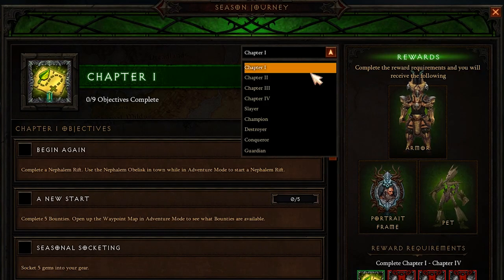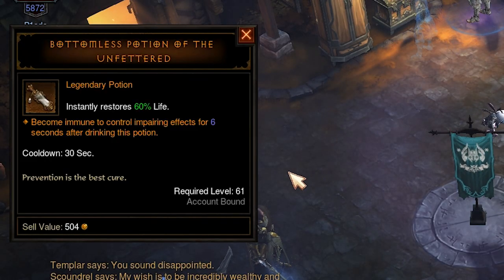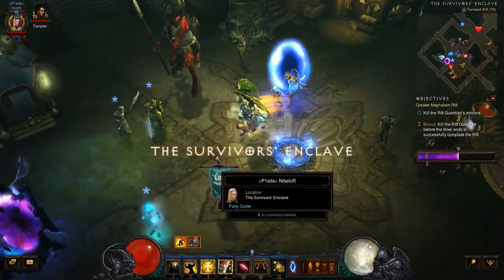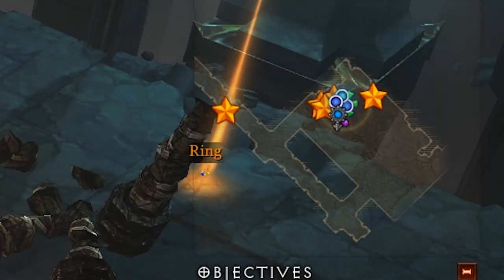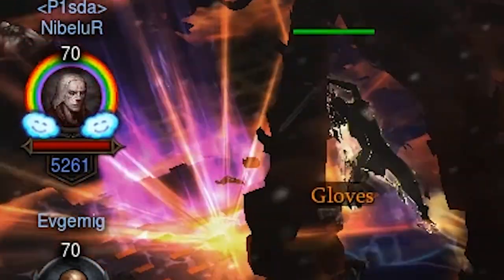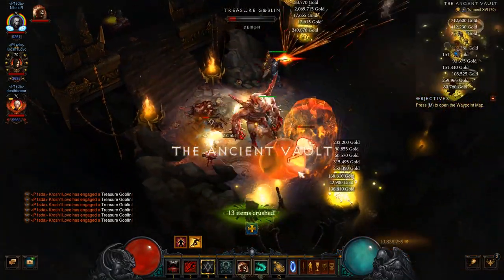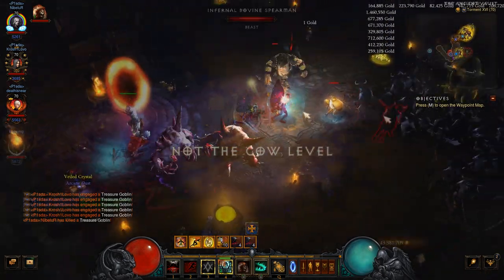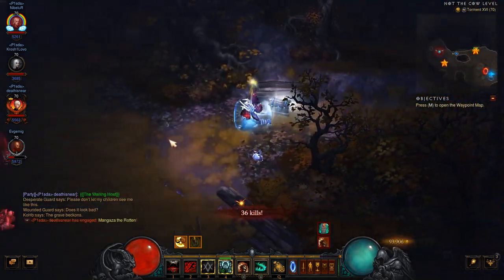Diablo 3 - Patch 2.6.5 Summary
Patch 2.6.5 Aka. late April Fool's joke is revealed

p.s (Undocumented, not final changes BELOW)
-DH Shadow set is Nerfed from 75000% to 60000% (Reverted to 75000%)
- Reaper's wraps give 100% resource per globe (Reverted to 30%)
- T16 Still gives 2-3 keys like T13
- Primal/Ancient Bovine opens regular Cow level
- Primal Puzzle ring opens only Ancient Vault